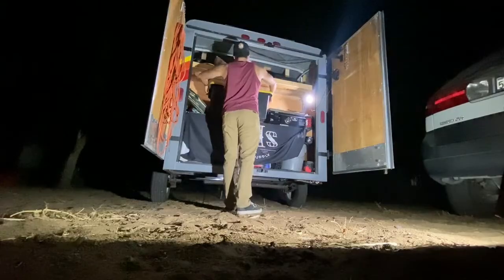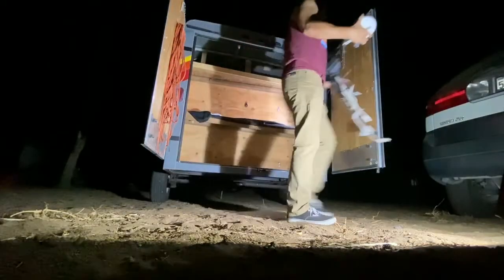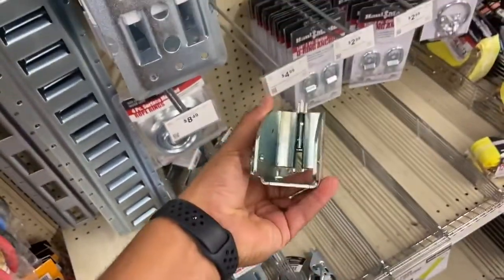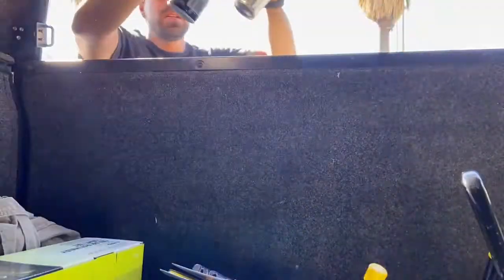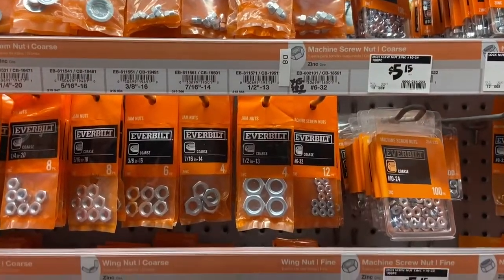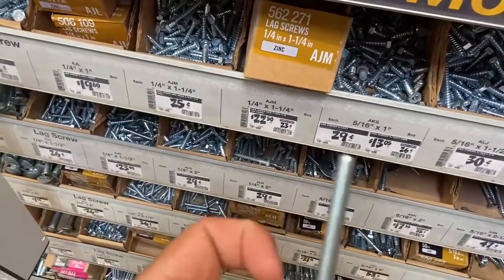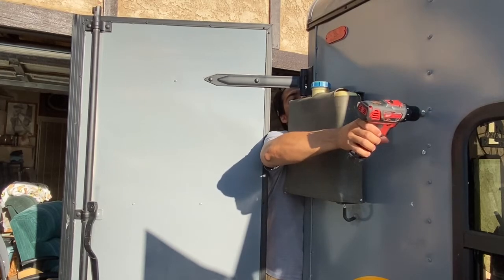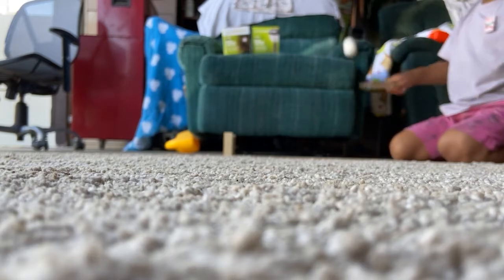Trailer Update Create More Space - Bunk Bed Railing Install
Follow along on a video update for the cargo trailer build. A vlog style update. I disassemble the back wall to create more room for the inside living area. Railings are installed to start a bung bed.